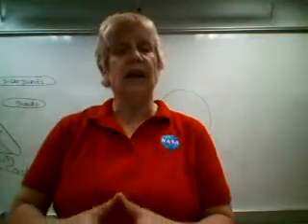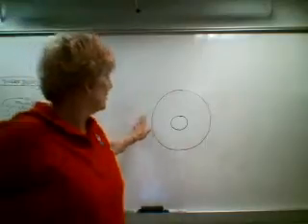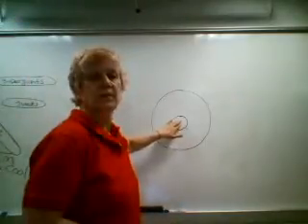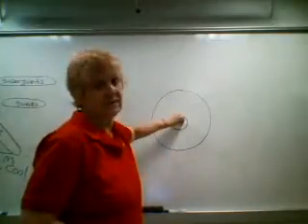Evolution of the sun